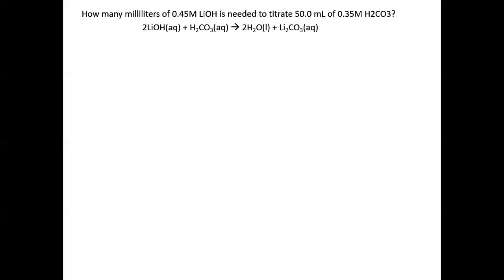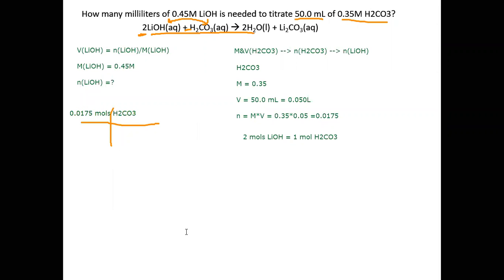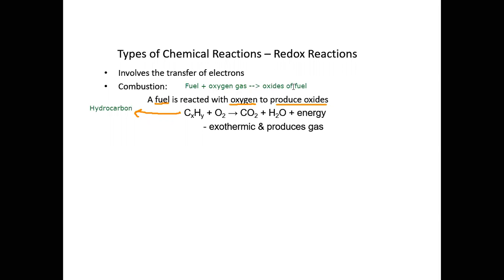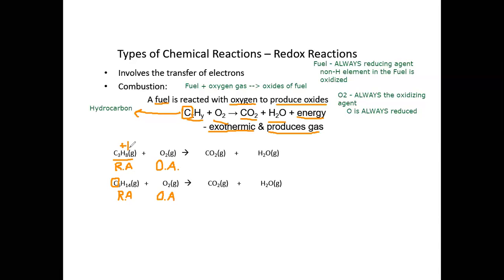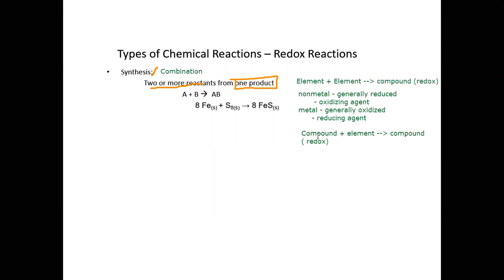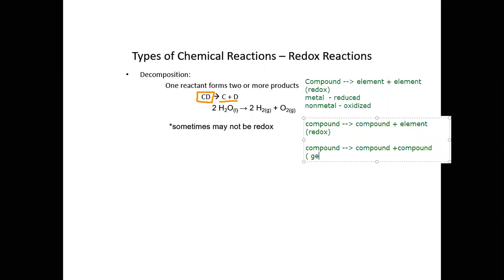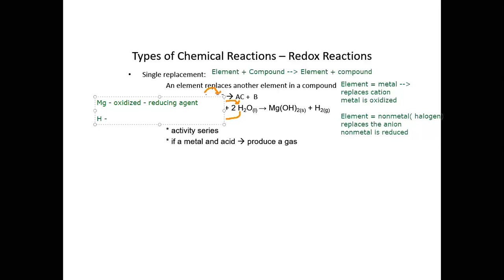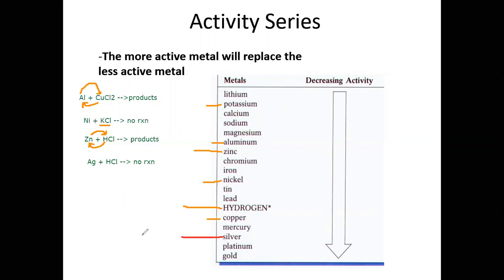GCI -Types of Redox Reactions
This lecture explains the different types of redox reactions. It explains the common characteristics of each type of reaction as well.